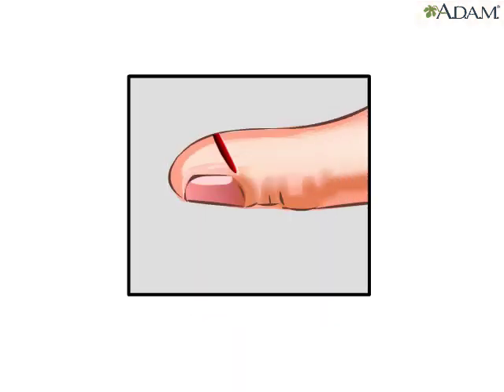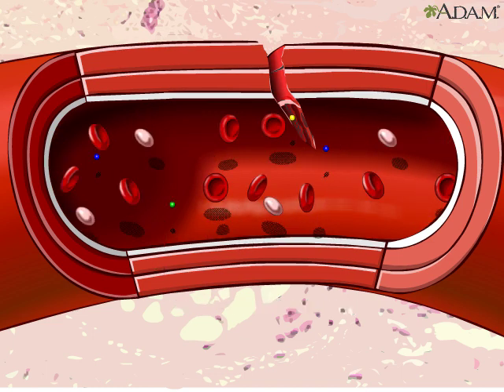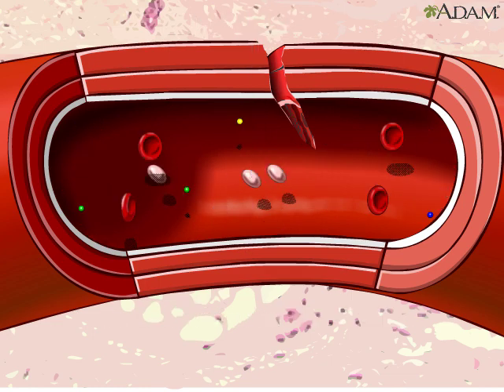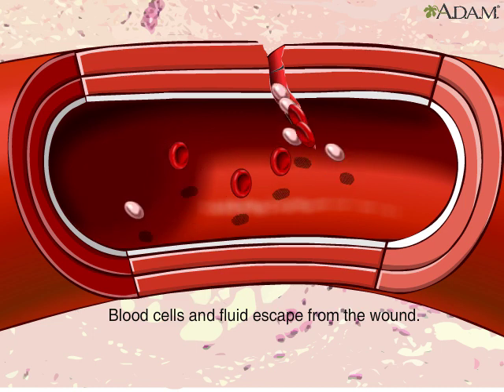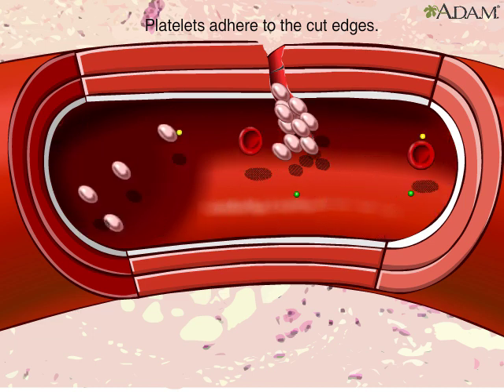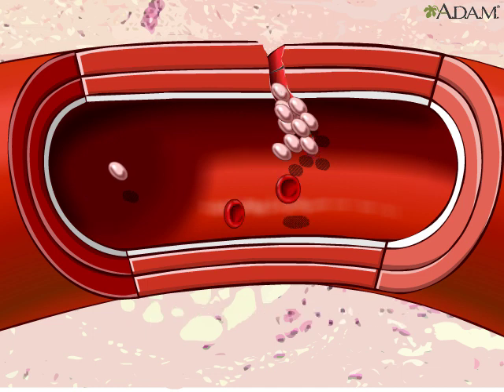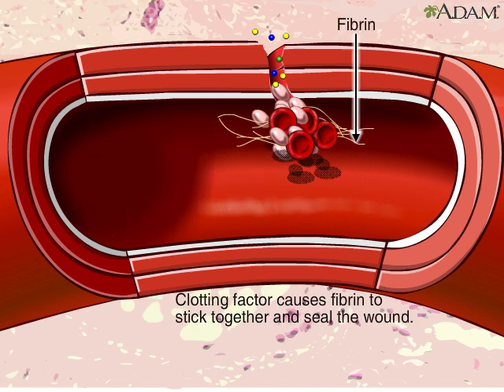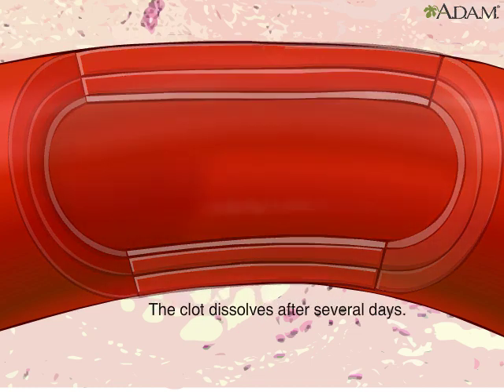Blood clotting || Health Video | MedlinePlus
Ouch!

Here's how platelets form clots. This small artery has a cut. Blood flowing past the cut includes red blood cells that carry oxygen, platelets that come from white blood cell fragments, and clotting factors that help blood clot. When a blood vessel is damaged, blood cells and plasma ooze into surrounding tissue. Platelets immediately stick to the edges of the cut and release chemicals that attract more platelets. Eventually, a platelet plug is formed, and the outside bleeding stops.

On the inside, clotting factors cause a cascade of activity that includes strands of blood-borne material called fibrin sticking together to seal the inside of the wound. Eventually, the blood vessel heals, and several days later, the blood clot dissolves.

Updated by: Linda J. Vorvick, MD, Clinical Associate Professor, Department of Family Medicine, UW Medicine, School of Medicine, University of Washington, Seattle, WA. Also reviewed by David Zieve, MD, MHA, Medical Director, Brenda Conaway, Editorial Director, and the A.D.A.M. Editorial team.